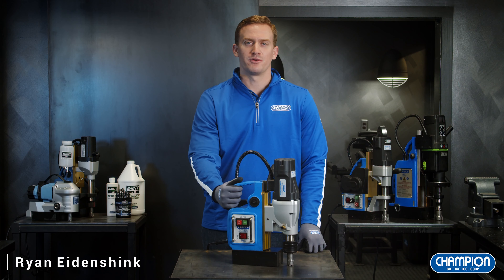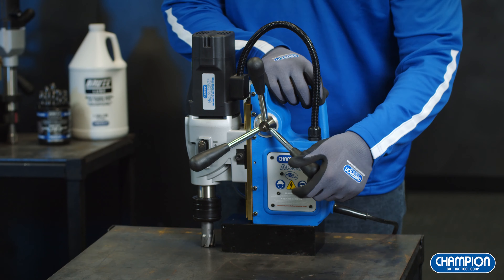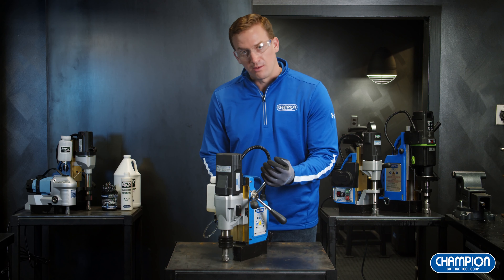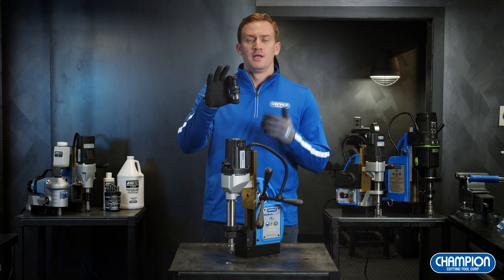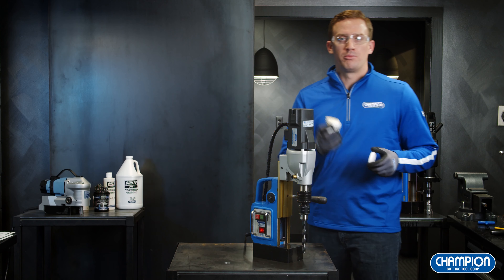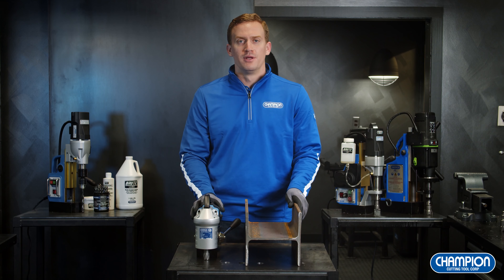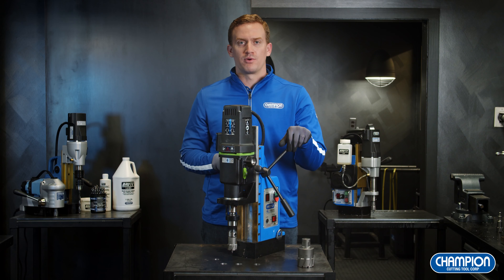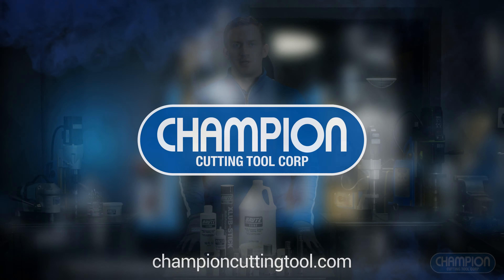RotoBrute Magnetic Drill Press Training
It's been almost 30 years since we launched RotoBrute — Champion's ultimate hole cutting system which includes magnetic drill presses and annular cutters. We think that makes us experts. Like most things in life, however, learning about tools can become complicated if someone is given too much information.

That's why we put together this short, but sweet, ten minute training video.

We don't mess around with unnecessary details.  This video just tackles the important basics — How To Safely & Properly Operate A Mag Drill, What Industries Are Mag Drills Commonly Used In, How To Pick The Right Mag Drill, and Which Annular Cutters Are Right For Your Application.

Don't forget to use BruteLube!